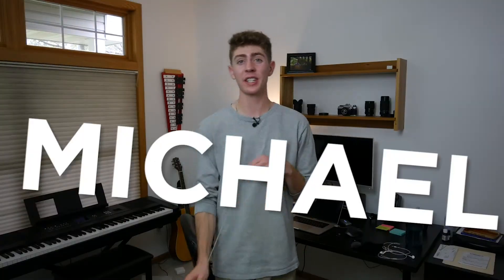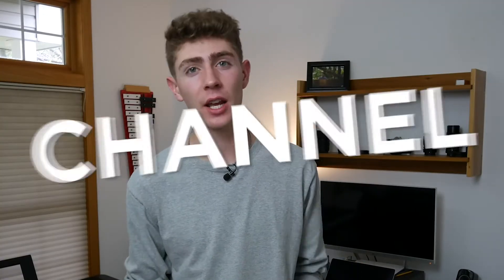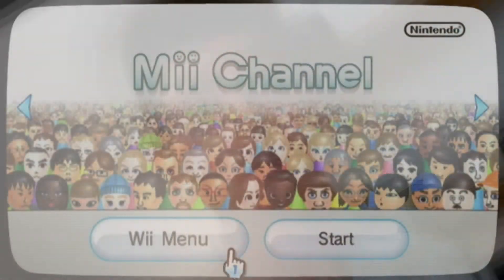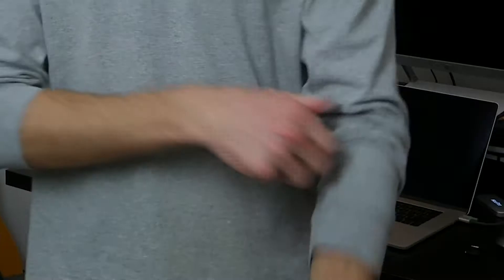Mii Channel theme made with sounds from the piano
Well, here's a goofy video of me remaking the Mii Channel theme song on the piano. Haha, I hope you like it I guess. :)